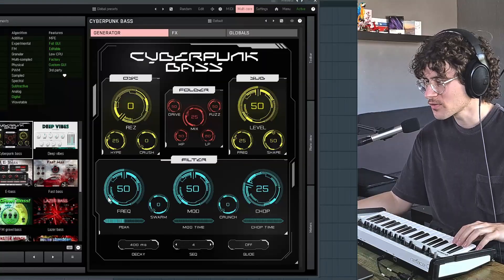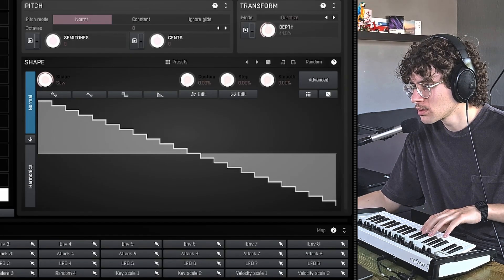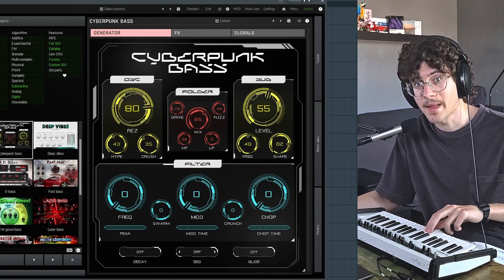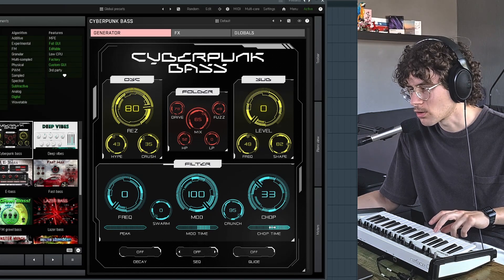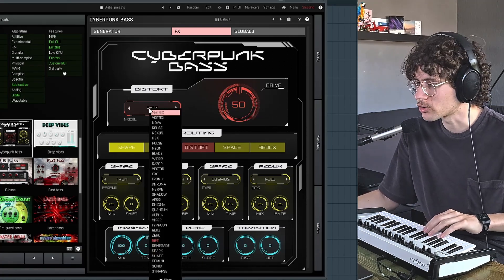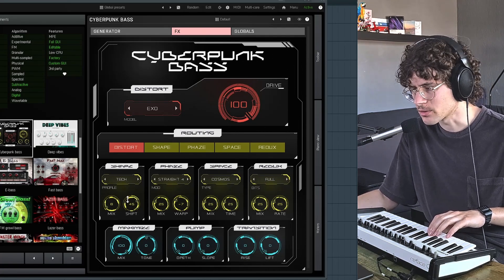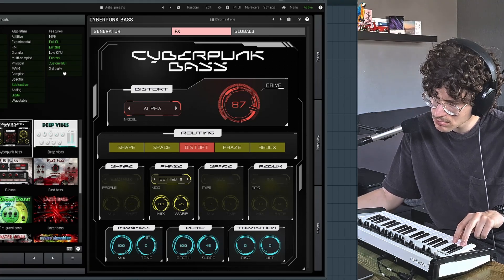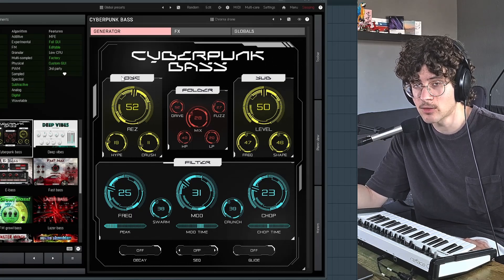Cyberpunk Bass for MSoundFactory Walkthrough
Cyberpunk bass is an instrument included in MSoundFactory, which is free for every MSoundFactory and MSoundFactoryLE license owner.

MSoundFactory may well be the most powerful instrument out there. It's modular, so you can have any number of oscillators, filters, samplers etc. you want. It features per-voice and global modulation, full MPE support, the best sounding oscillators on the market, a fully modular effects engine... And we are just getting started...